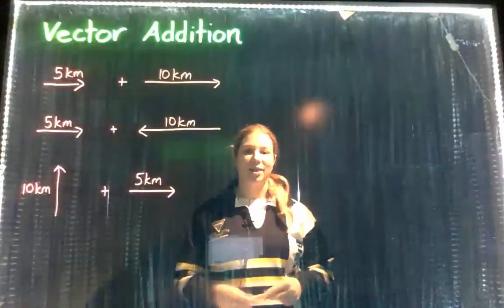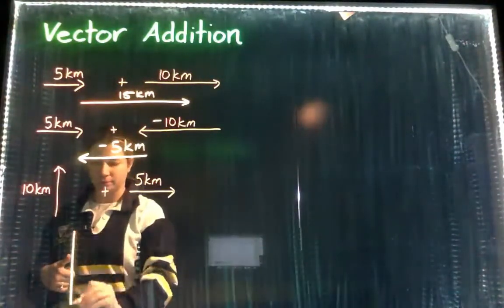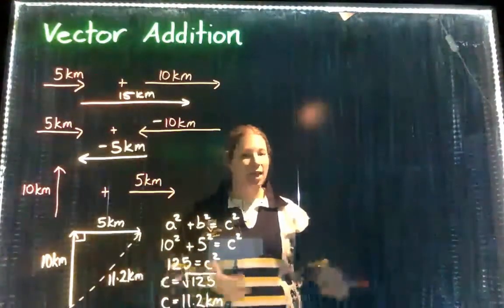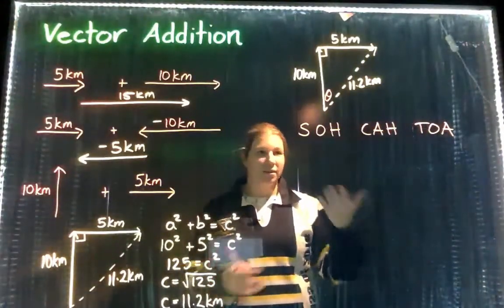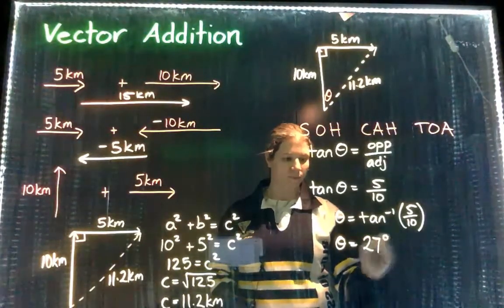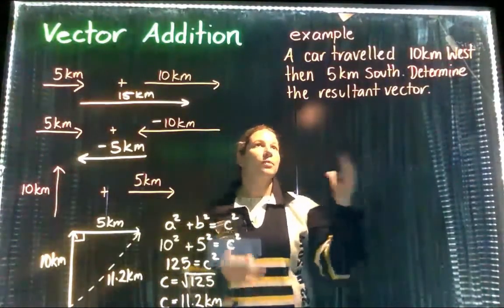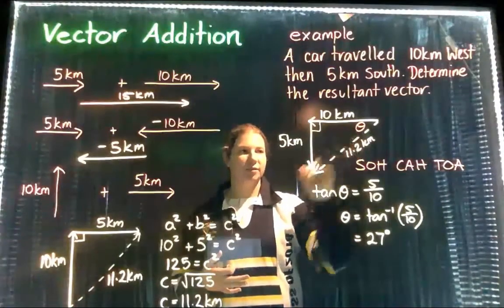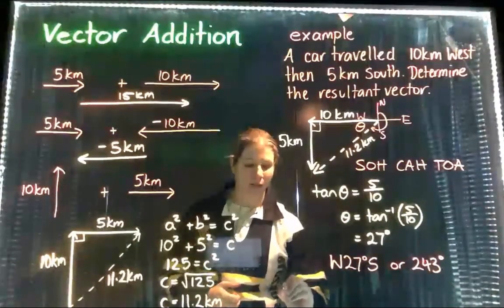Vector addition: finding the resultant vector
Tutorial video for vector addition and finding the resultant vector.